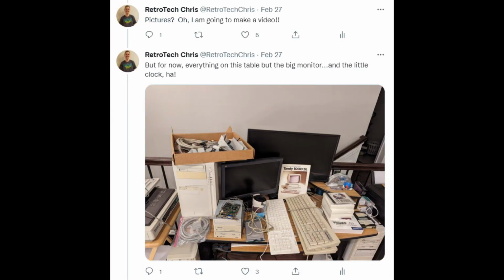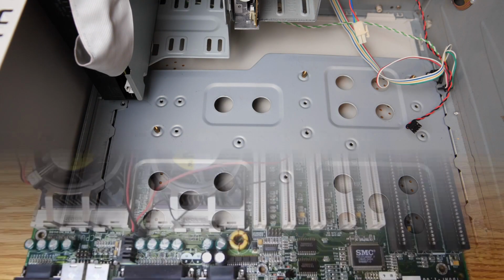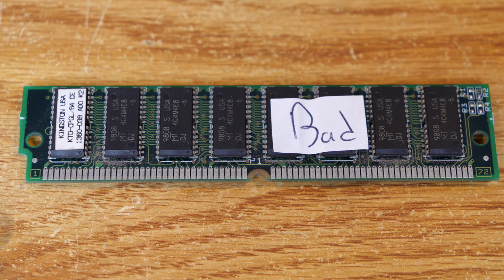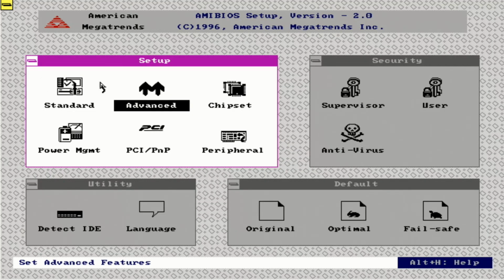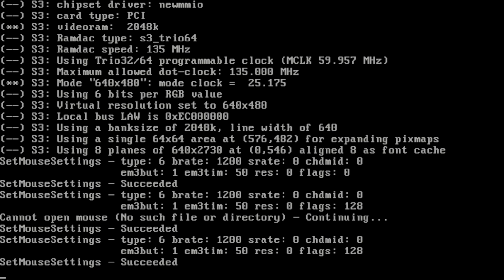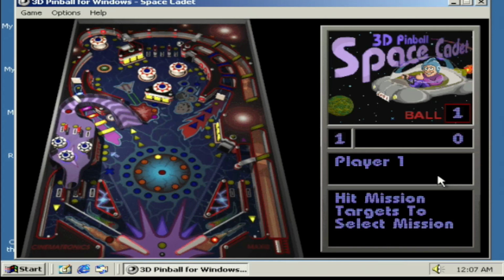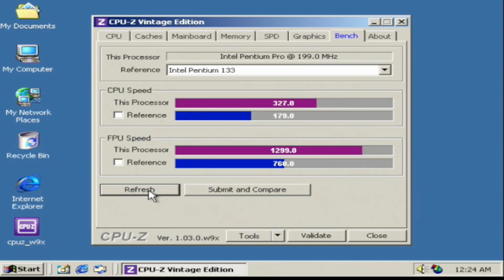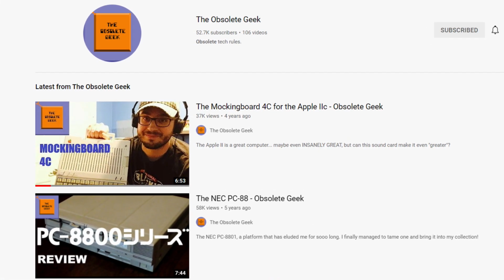Twice the Power, Twice The Fun: Touring The Extraordinary Dual Pentium Pro PC!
Join us as we have a look at a dual Pentium Pro 200 MHz PC.  It even has WinBIOS!

Chapters:
0:00 Introduction
1:34 The Hardware
5:46 Power On!
08:11 Red Hat Linux 6.2
09:30 Windows 2000
11:07 Windows NT 4.0 Workstation
12:02 Some Performance Observations
14:18 Wrapup

Come and see us on the web!